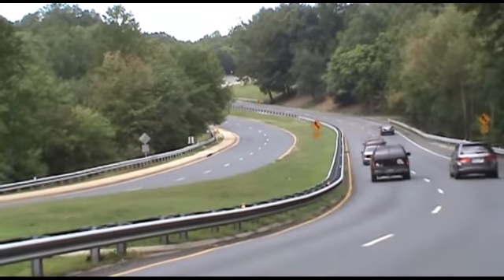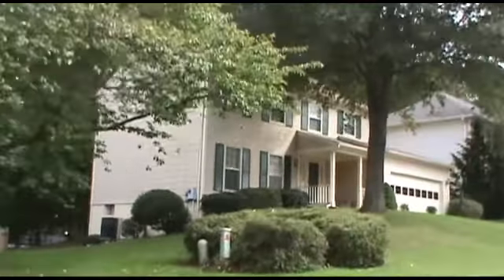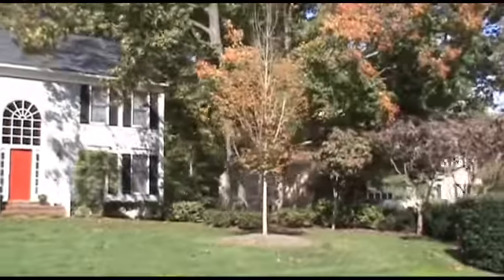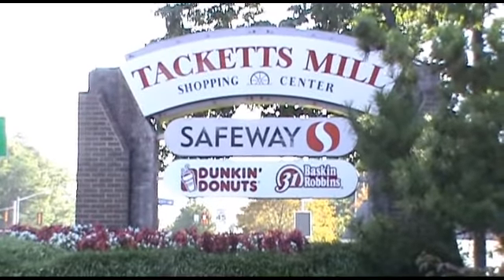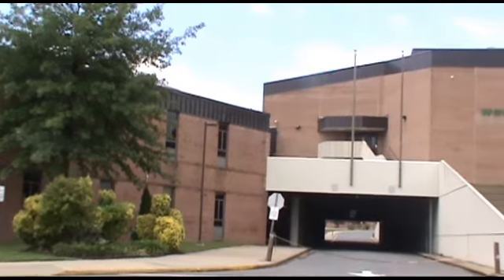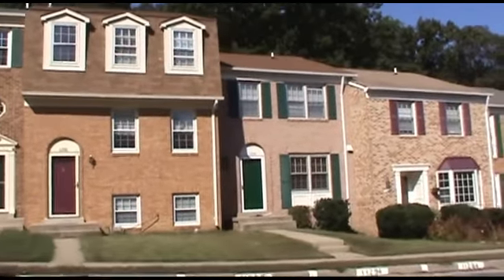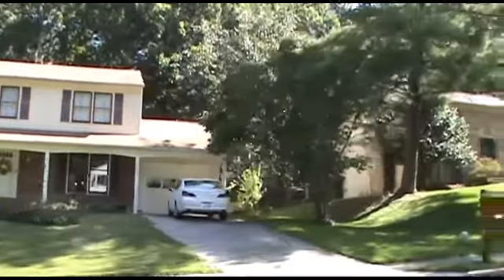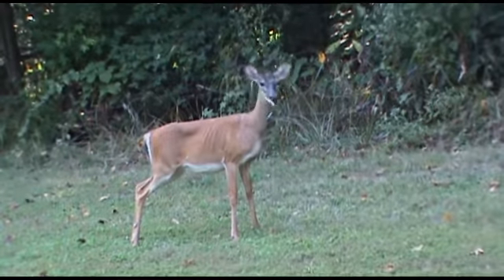Tour Lake Ridge With Karen Kruschka of RE/MAX Executives